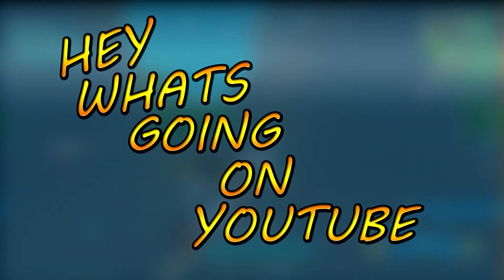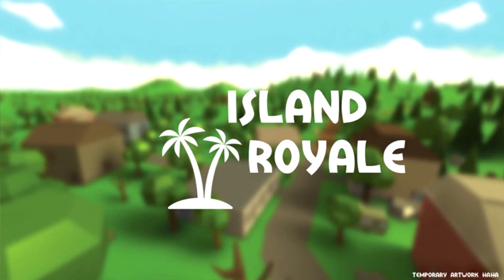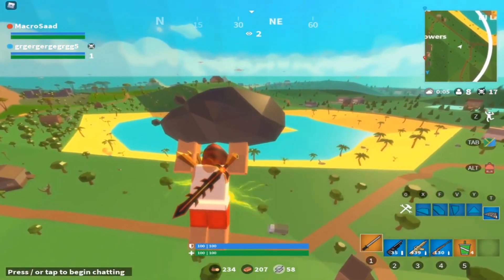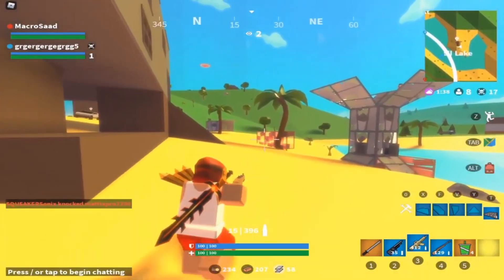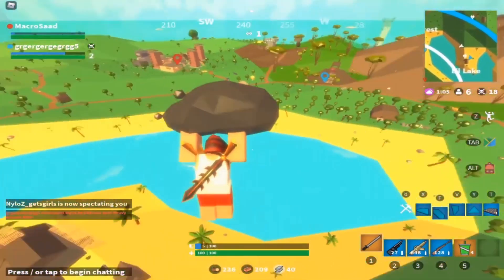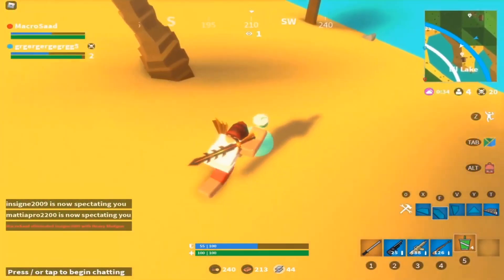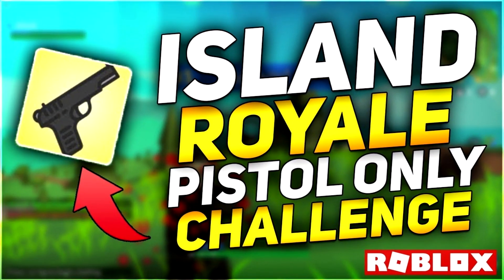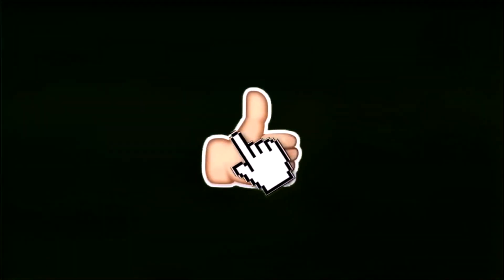This is The BEST GAME to play for FREE ROBUX!